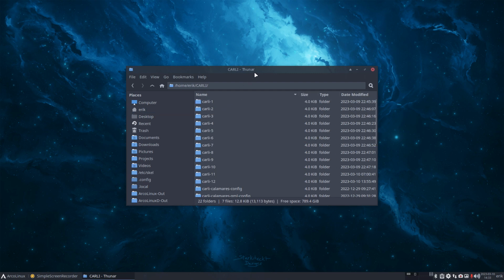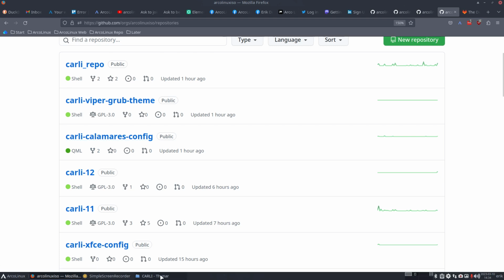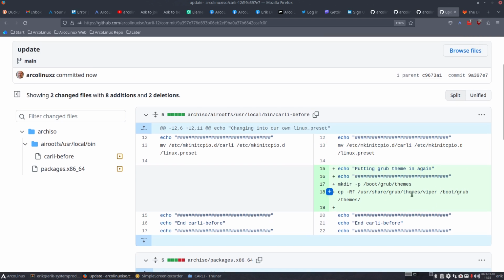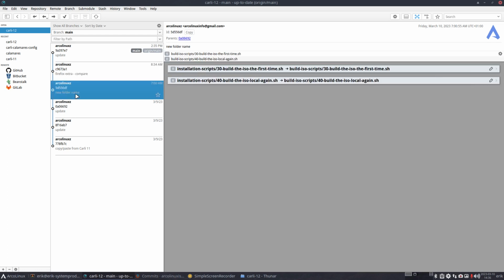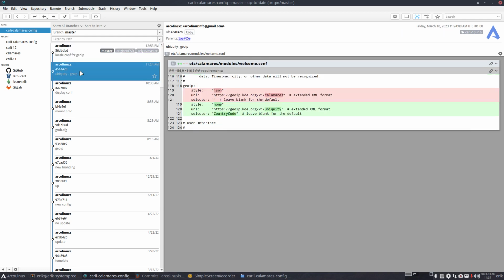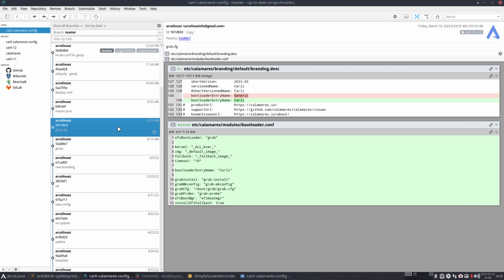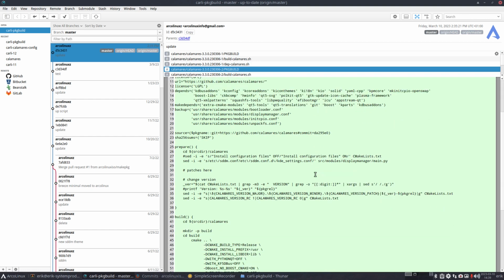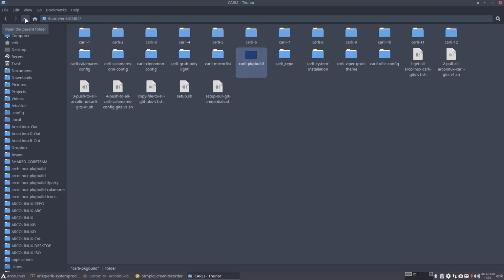ArcoLinux : 3359 CARLI - Fixing Calamares and configuration for Calamares 3.3 - overview of changes